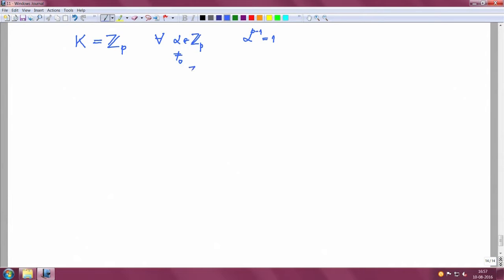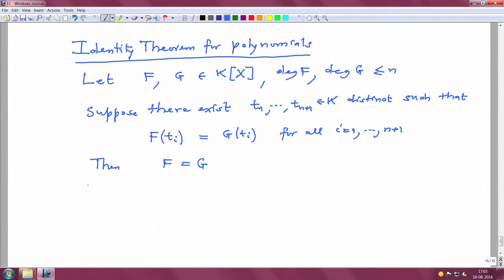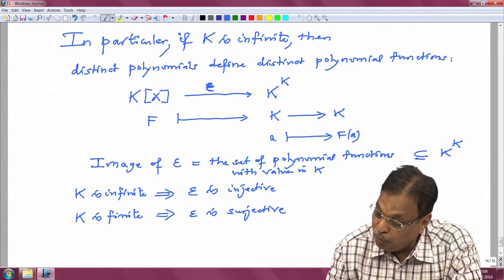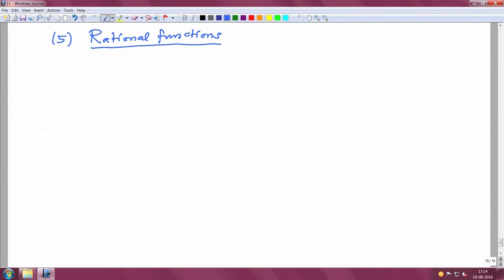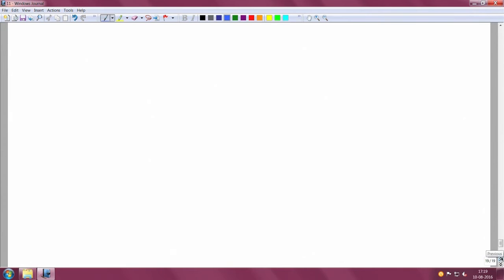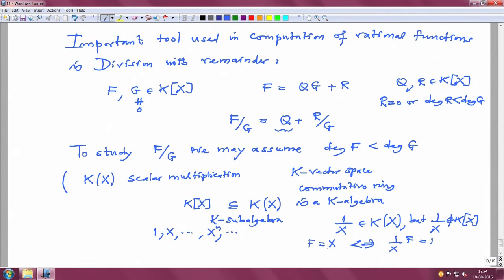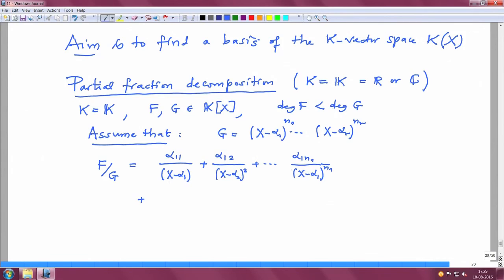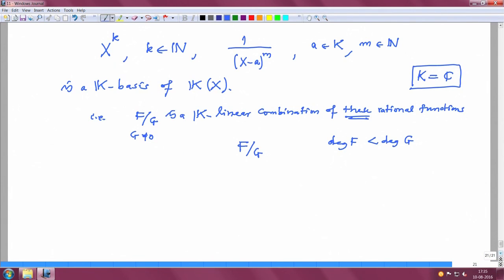Lec13 Examples of univariate polynomials and rational functions